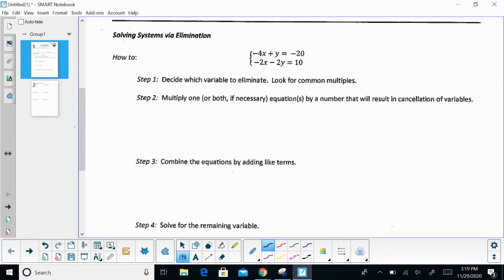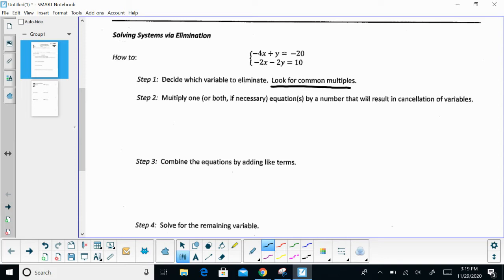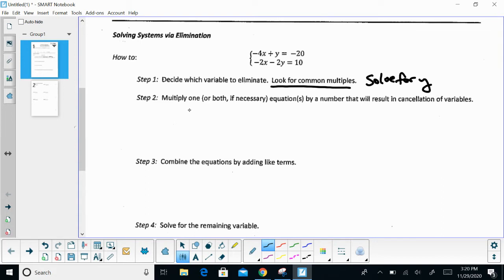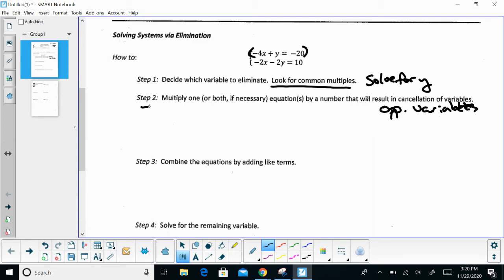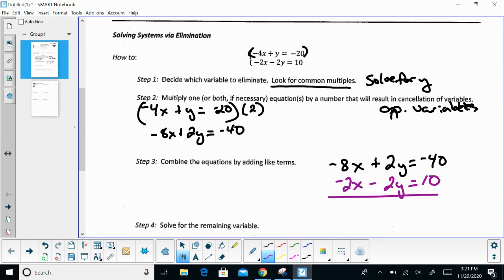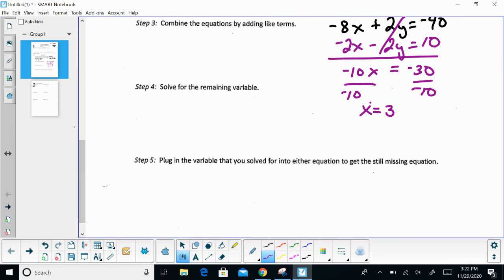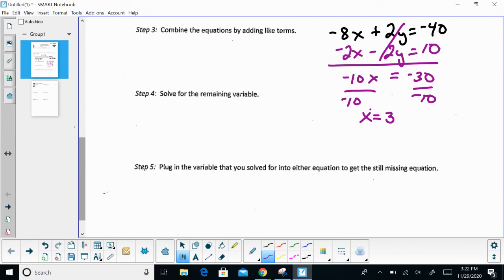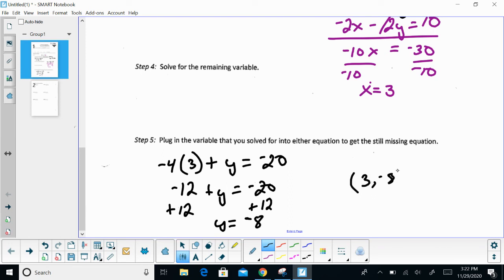5.4 Solving Systems Using Elimination: Steps